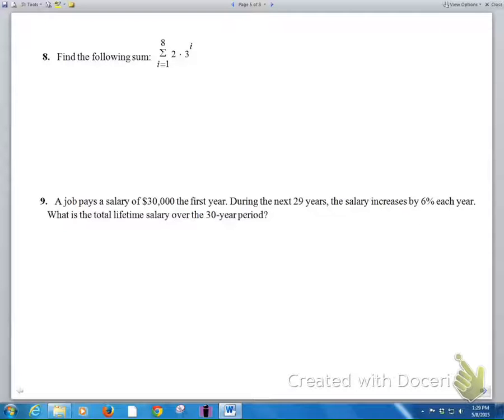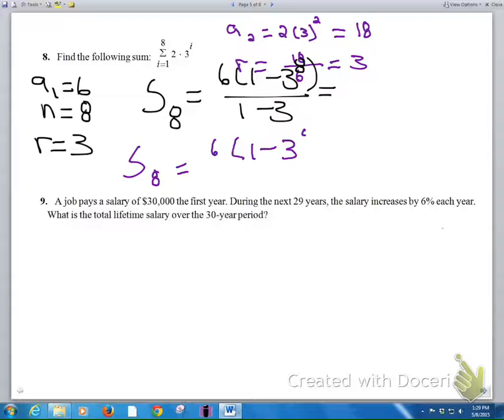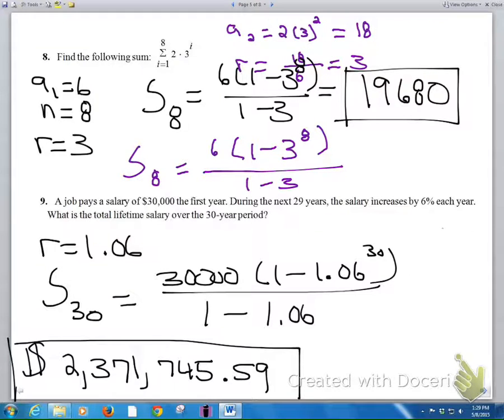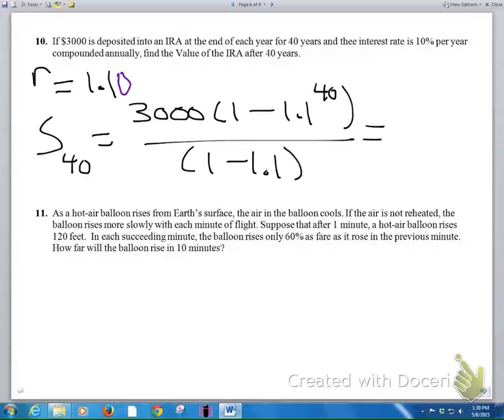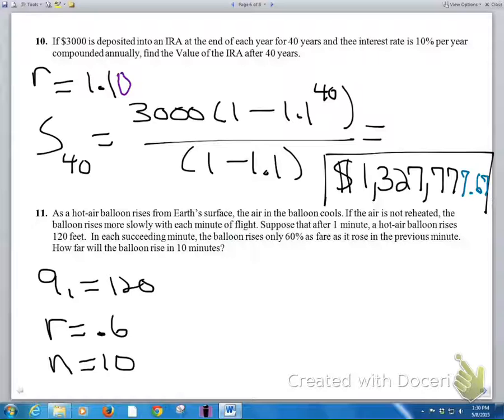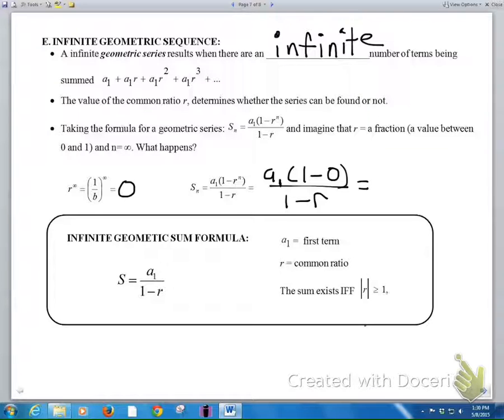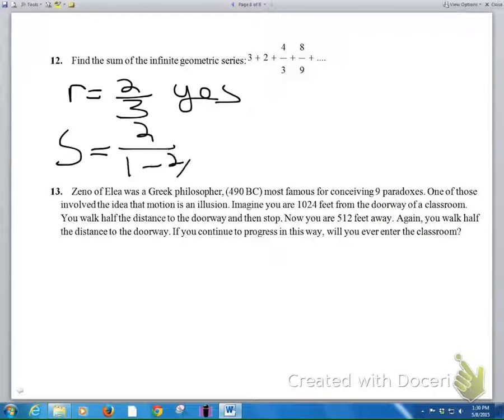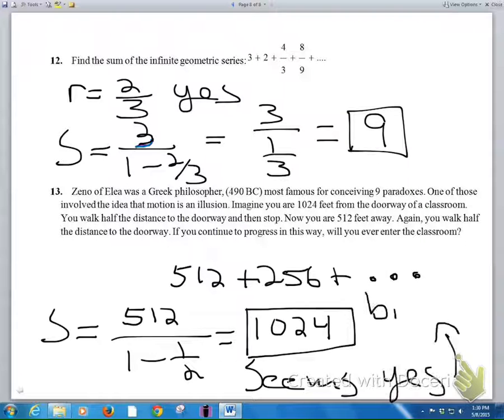MA 10.3 part two